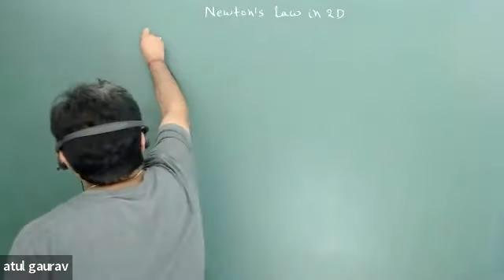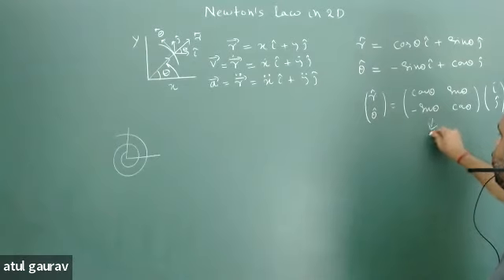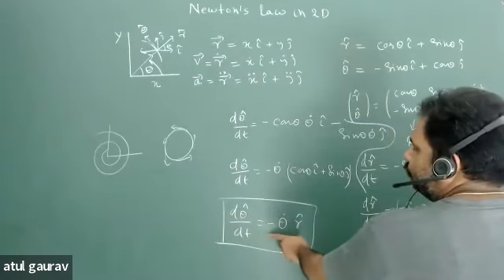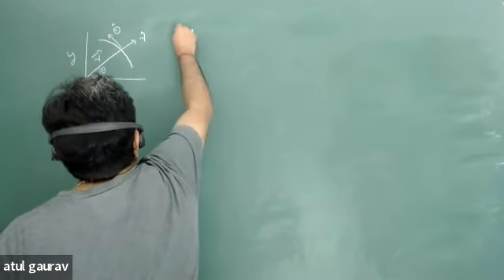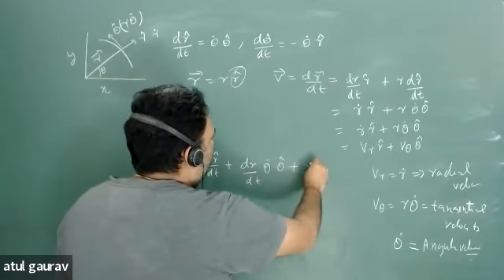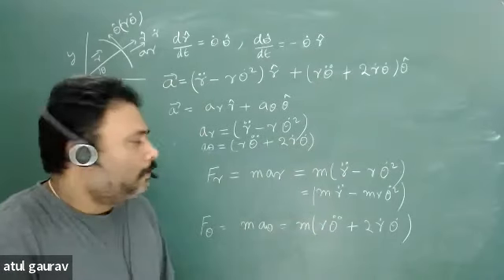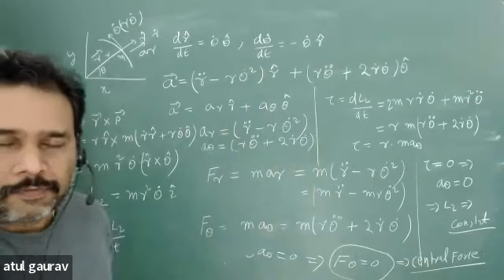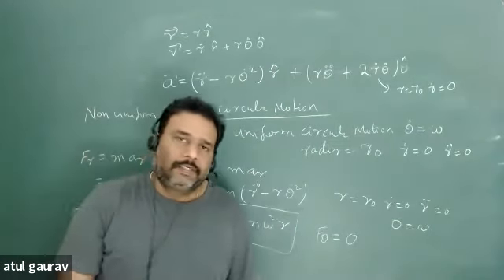Classical Mechanics Newton's Law Lecture 1